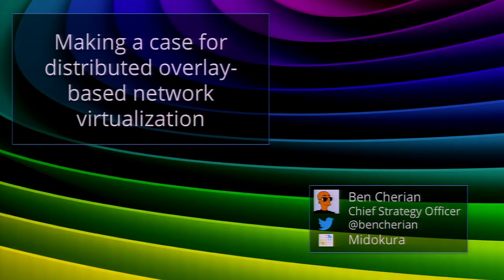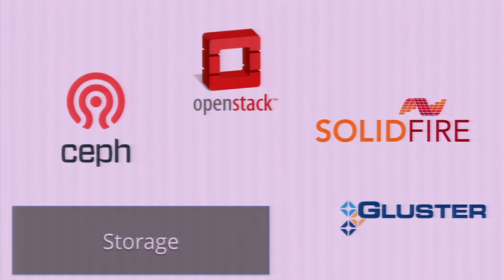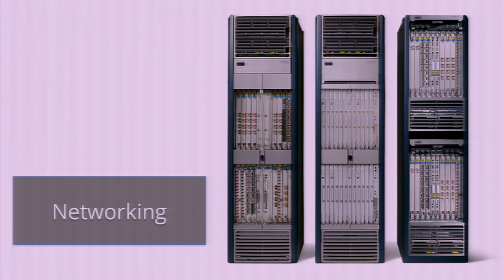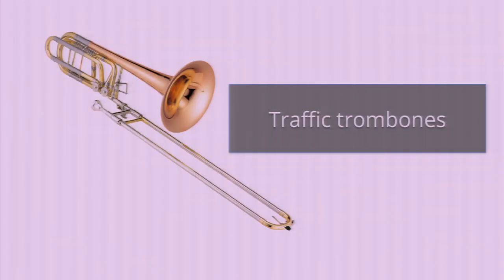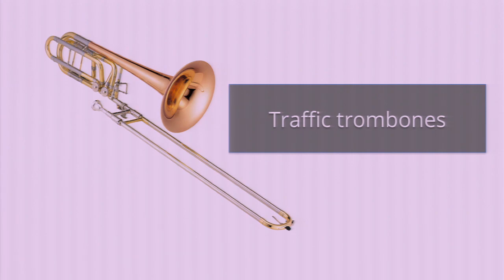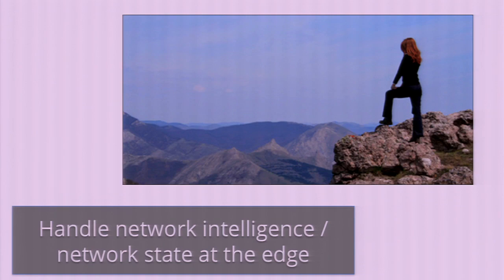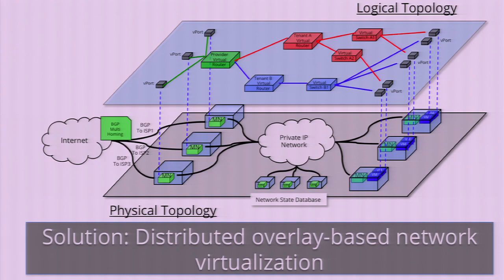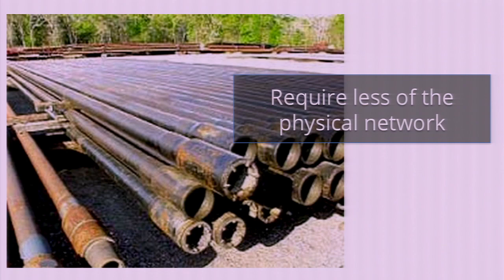How to scale out networking in the cloud